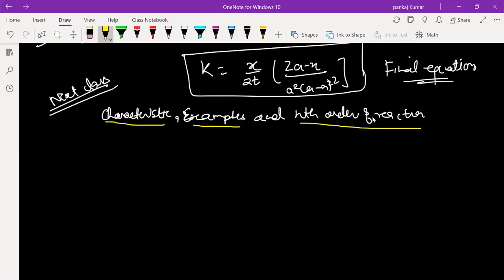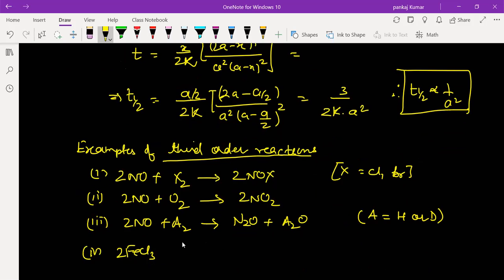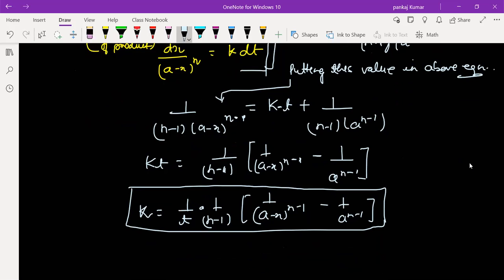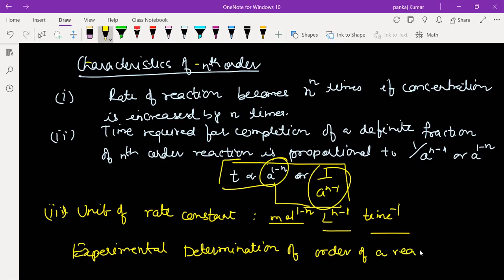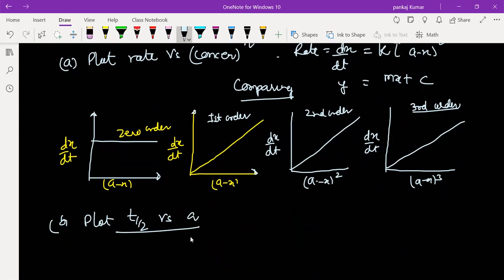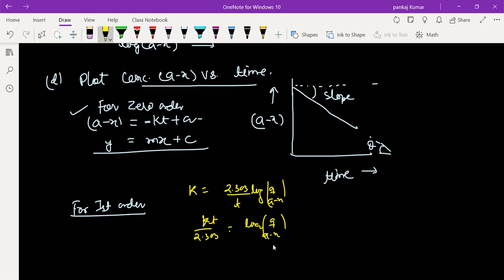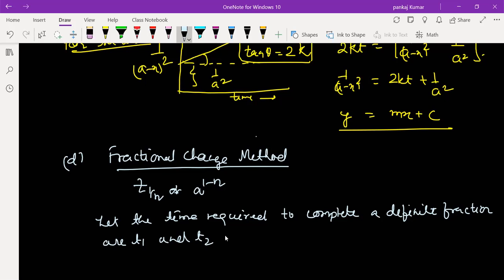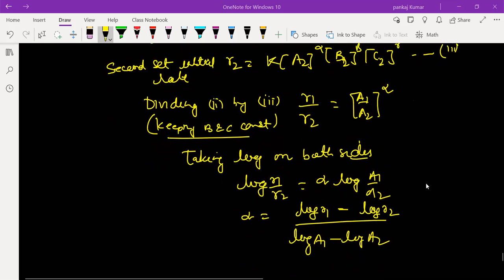Chemical Kinetics -Nth order of reaction and Experimental determination of nth order